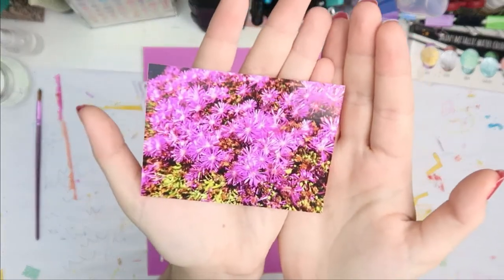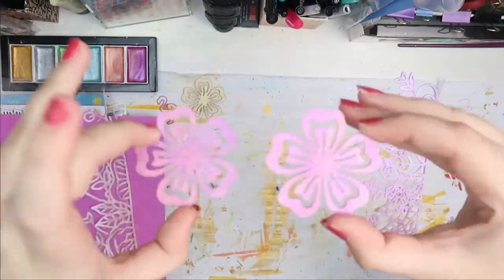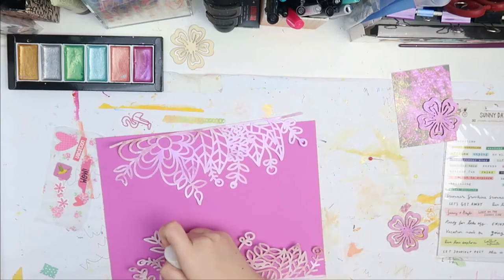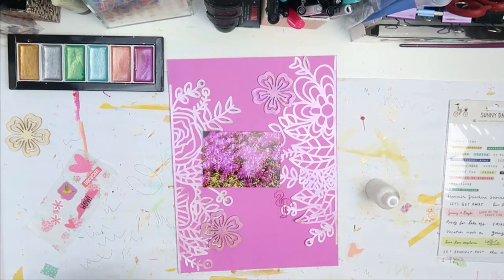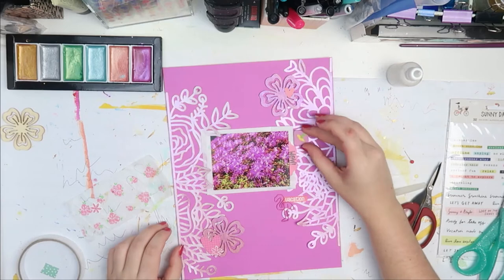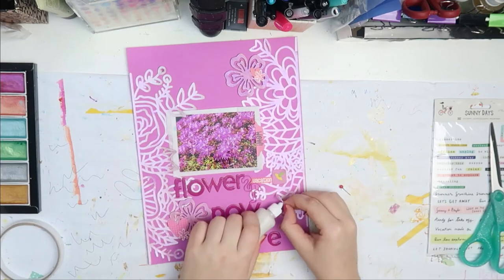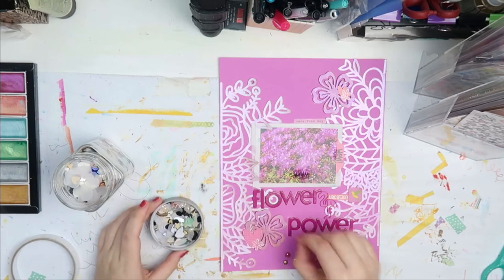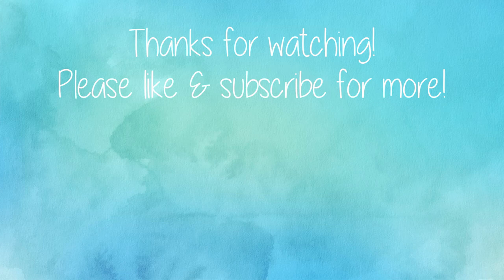8.5x11 SCRAPBOOK PROCESS #68 || Flower Power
Hi guys,
I have an 8.5x11" scrapbook layout process video for you today, I hope you enjoy it!

xo Lisa